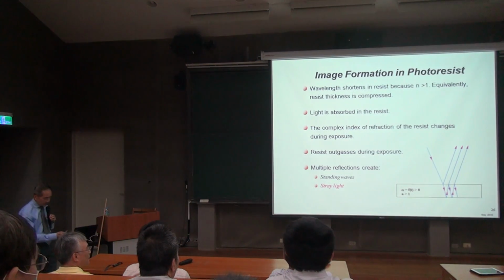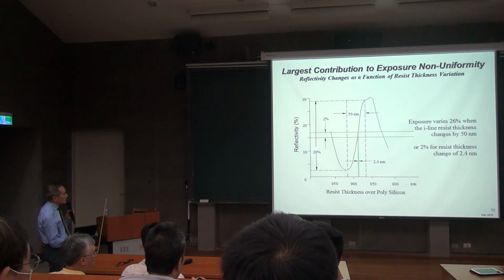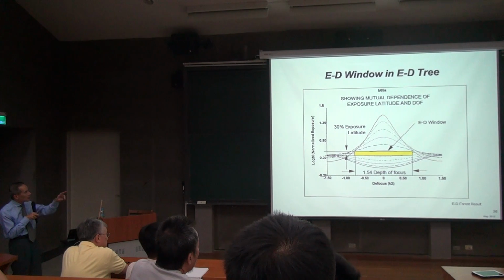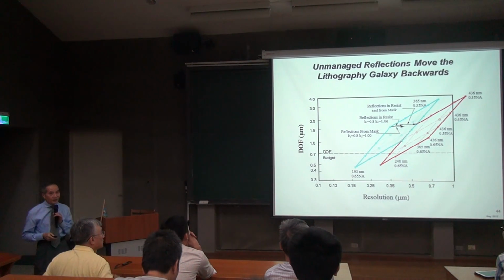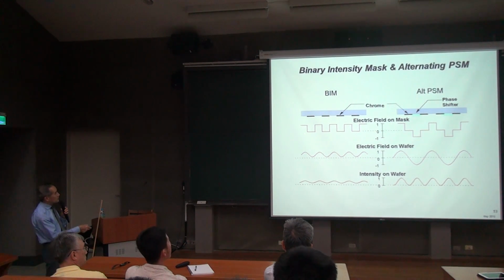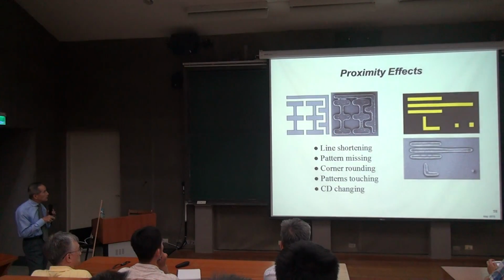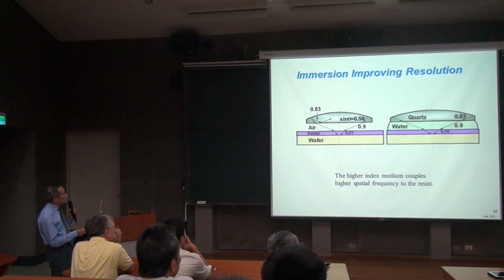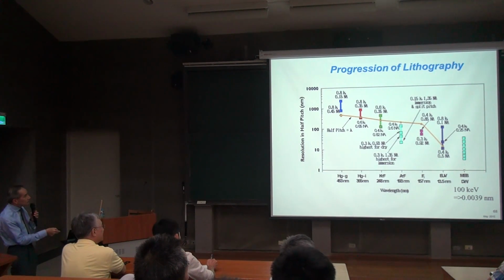Burn J. Lin, Principles and applications of lithography to 1/20 wavelength Part II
Speaker: Burn J. Lin  林本堅 博士 (Taiwan Semiconductor Manufacturing Company Limited)
Time: 2015/10/6, 14:20